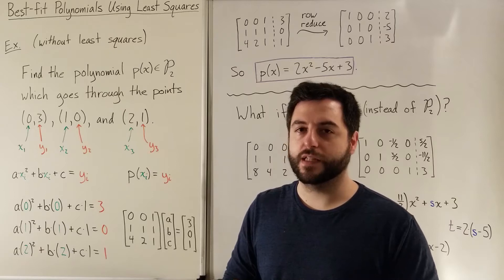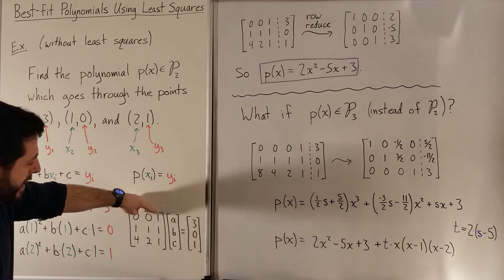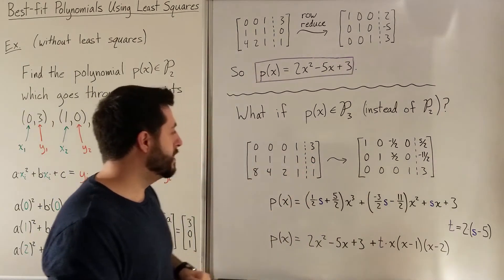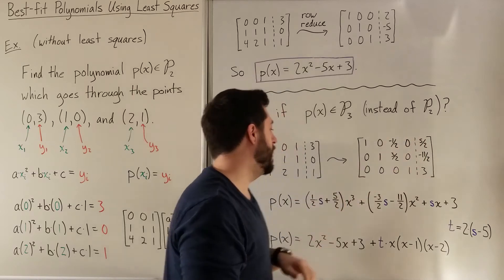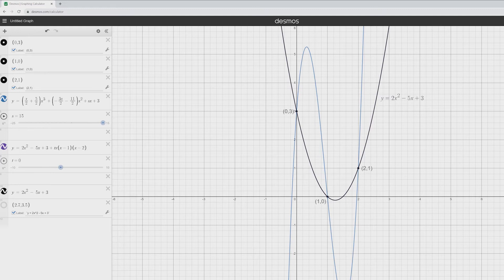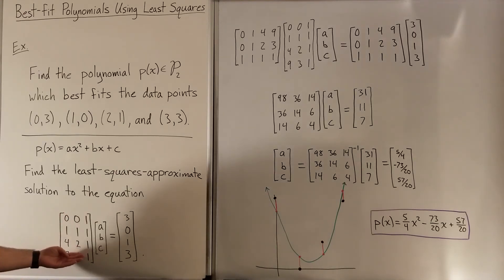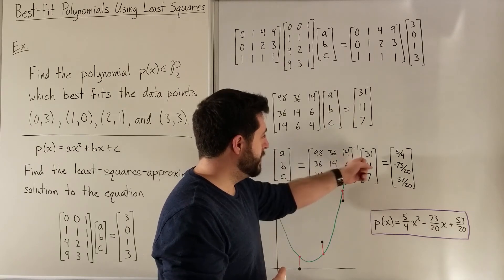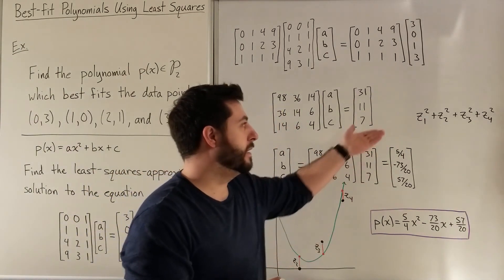Finding Polynomials of Best Fit Using Least Squares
This video explains how to find a polynomial of at most degree d which is as close to going through a set of points as possible.

This video is part of a series of video lectures for the linear algebra class I am teaching.